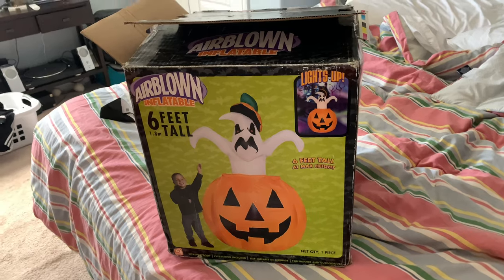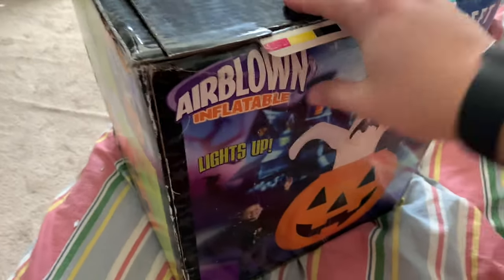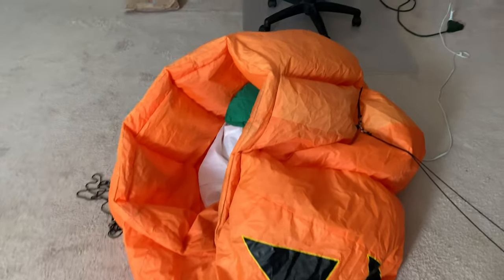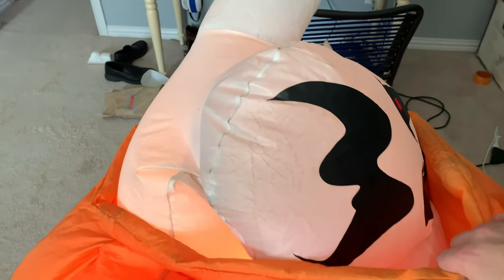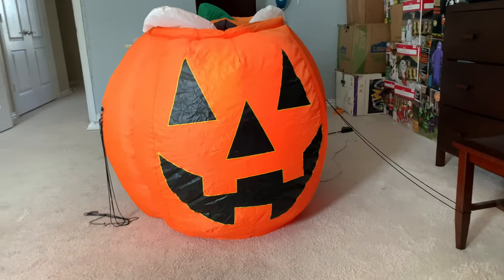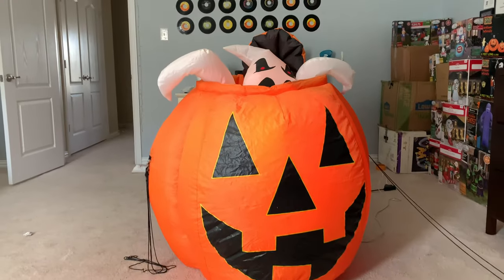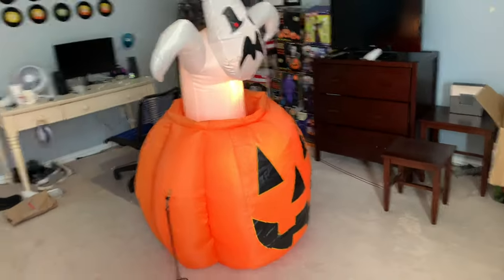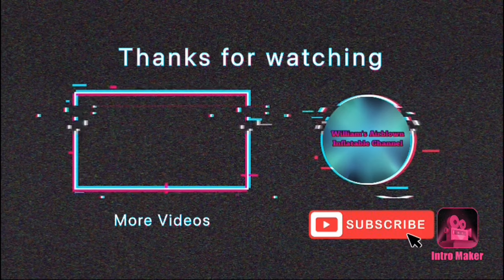Unboxing on 2005 6ft animated ghost in a pumpkin (Spirit Halloween online)